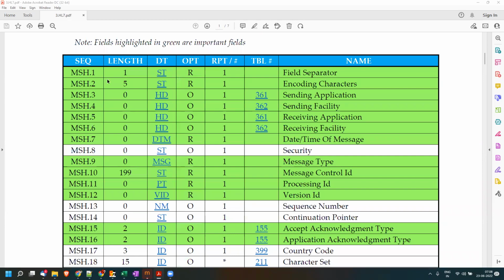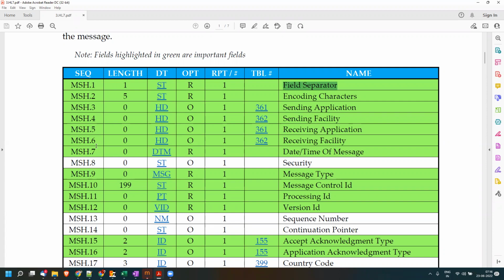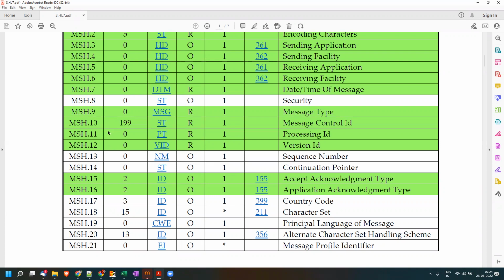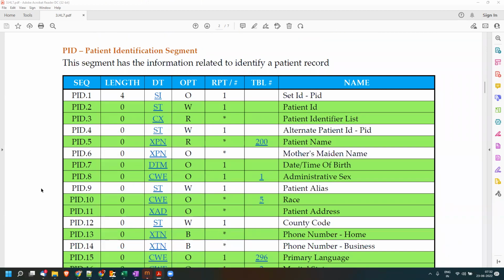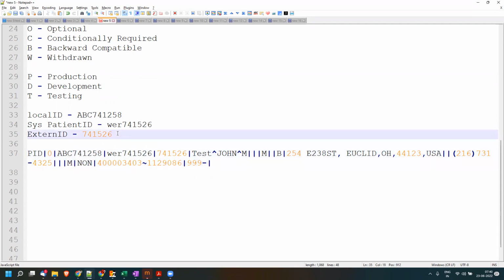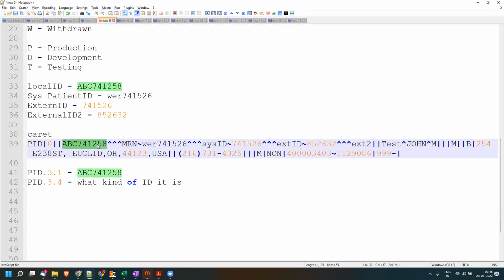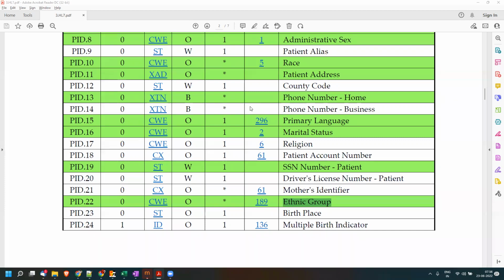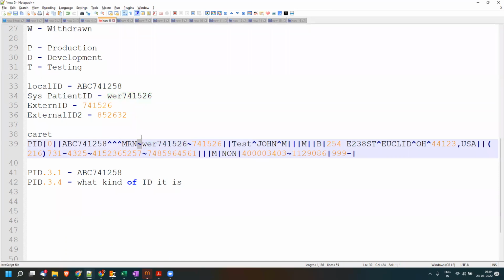Best HL7 Training | Session 2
Course Aims
This course is for HL7 programmers, interface developers and dedicated Implementers and is
designed to provide the skills for the analysis testing, problem tracking and activation of phases
of an HL7 project. Attendees will learn HL7 design, trigger concepts, message formatting rules,
data types, enhanced acknowledgement rules, identifiers, and table translation issues. Course
work includes hands on exercises.